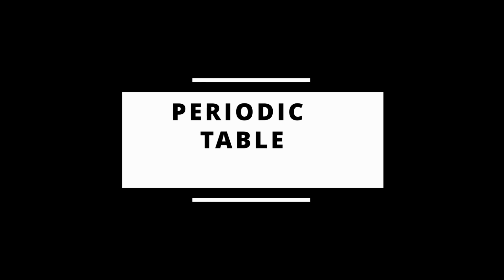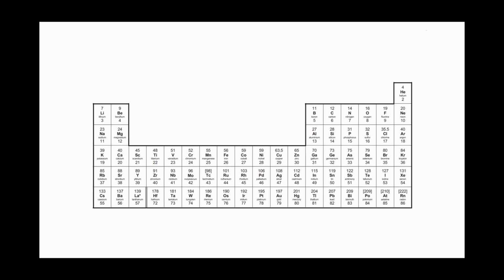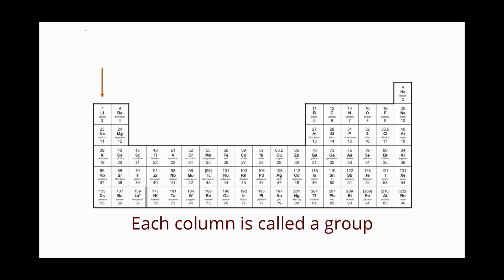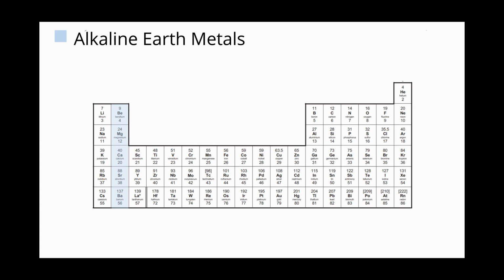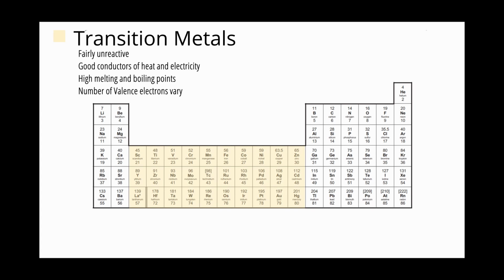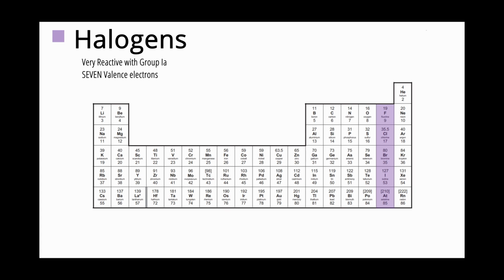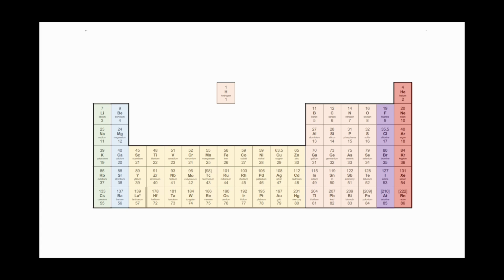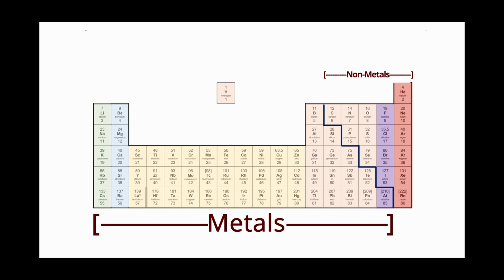102 ║ Learn the periodic table EASILY and QUICKLY!!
Hey fam!
Here's a short introduction to the periodic table. Timestamps Below

00:00 - Introduction
0:47-  What is an element?
1:17 - Periods and Groups
2:07 - Alkali Metals
2:30 - Alkaline Earth Metals
2:55 - Transition Metals
3:21 - Metalloids, Gases, Non metals
3:35 - Halogens
4:03 - Noble Gases
4:51 - Metal/Non-metal Line